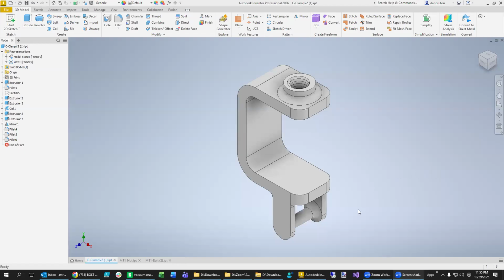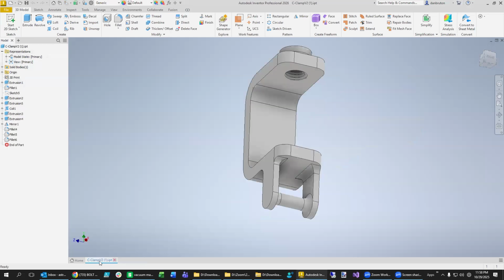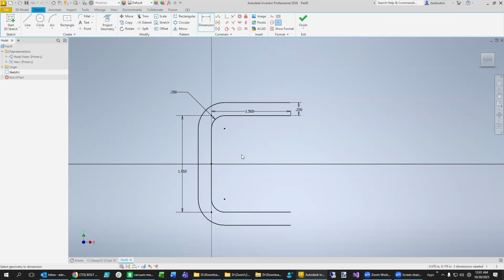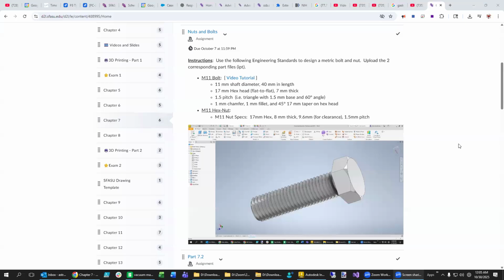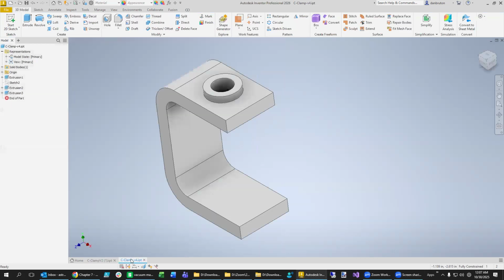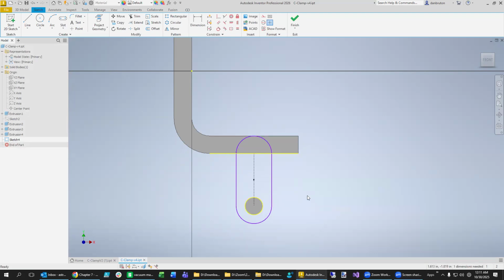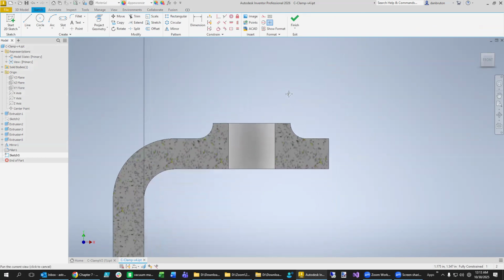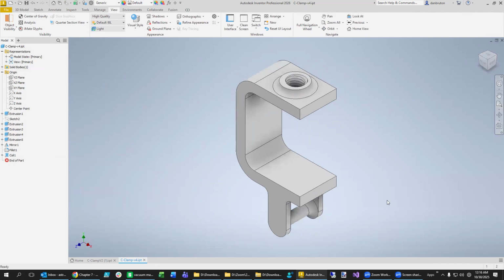C-Clamp Design using Autodesk Inventor